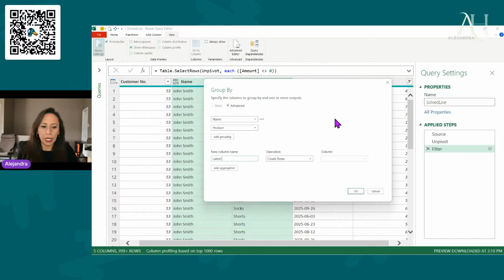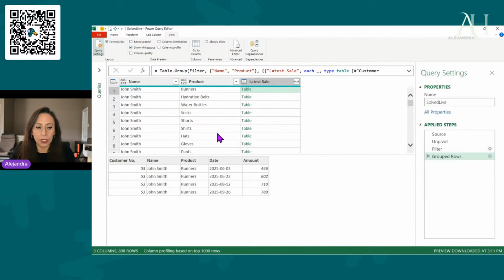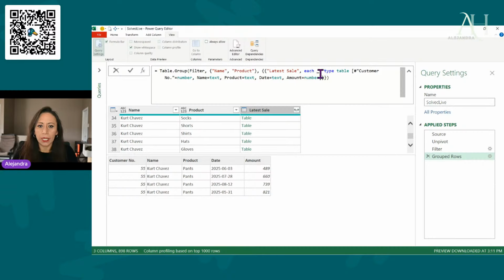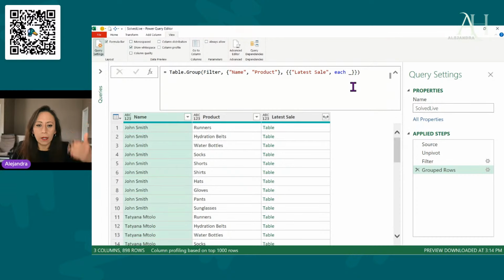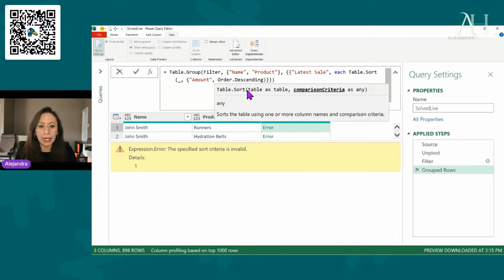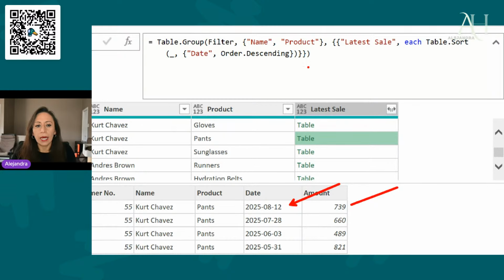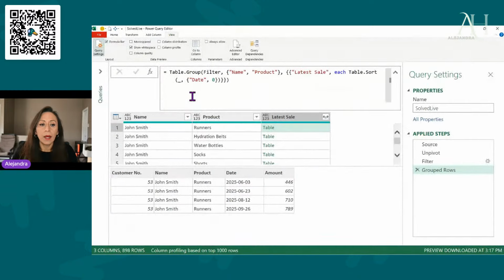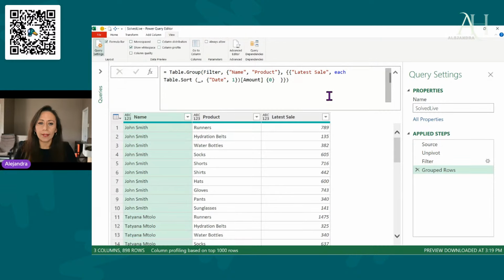Group and Then Extract The First Value From Nested Lists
From our Livestream on Oct 12, 2025
Check out how you can group information and then extract the first value from nested lists!

Working file available in the description of this livestream on October 12, 2025: